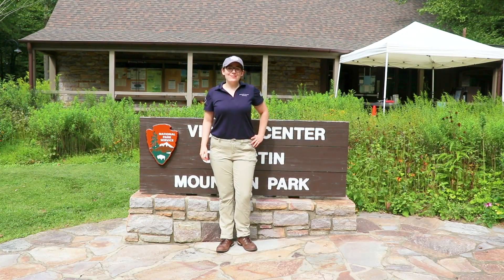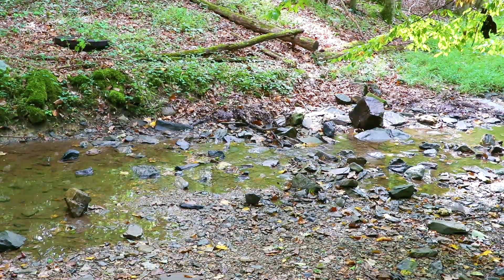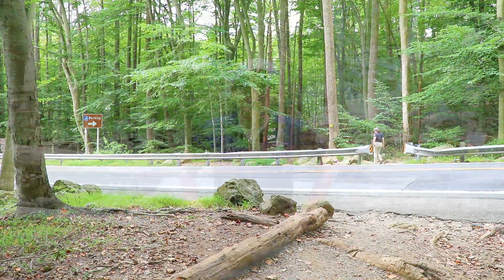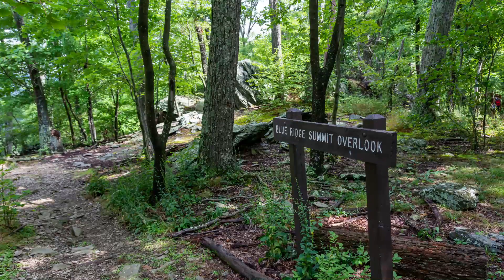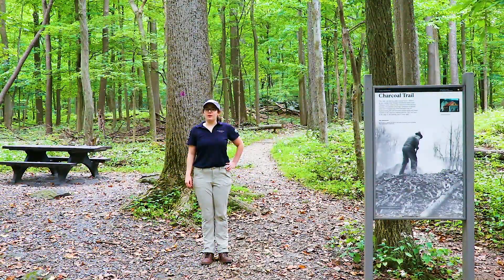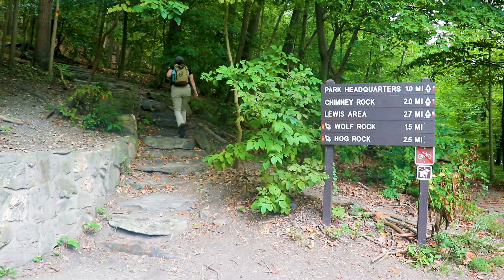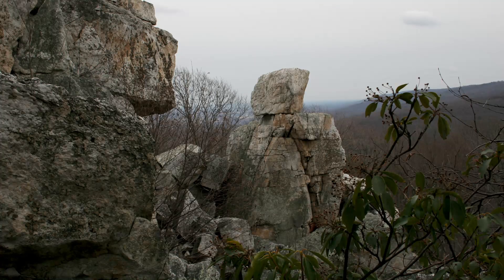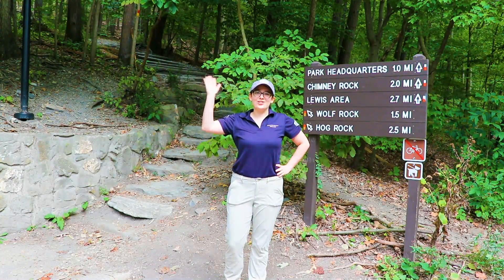Catoctin East Side Tour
Are you planning a visit to Catoctin Mountain Park? This video will give you an orientation to the east side of the park. The east side tends to be the most popular section of the park.

Introduction (0:00)
Begin Yellow Trail Loop (1:00)
Blue Blazes (1:29)
Cunningham Falls (2:21)
Hog Rock (3:41)
Blue Rudge Summit (4:23)
Begin Pink Trail Loop (4:44)
Thurmont Vista (5:13)
Charcoal Nature Trail (5:47)
Begin Orange Trail Loop (6:25)
Wolf Rock (7:22)
Chimney Rock (7:52)
Gateway Trail (8:59)
Outro (9:37)